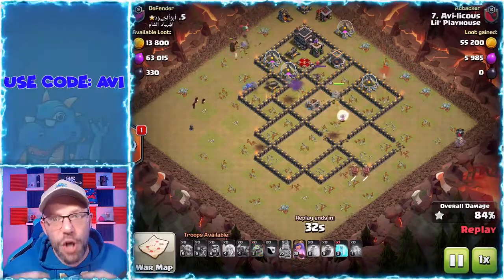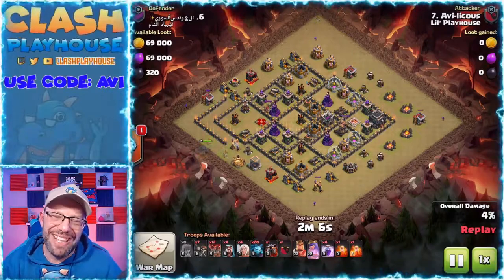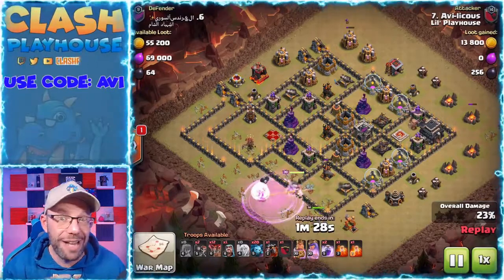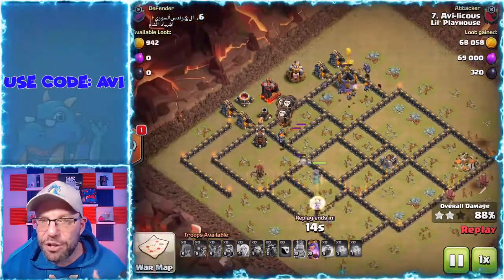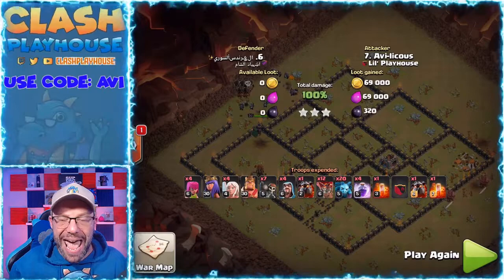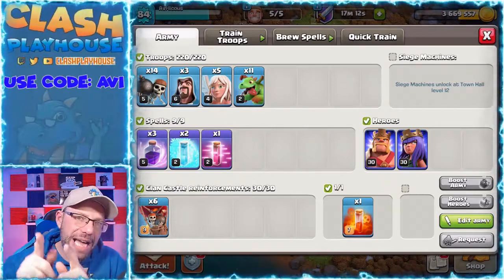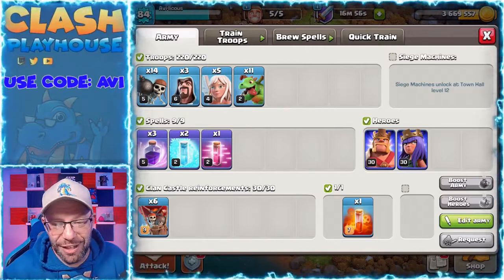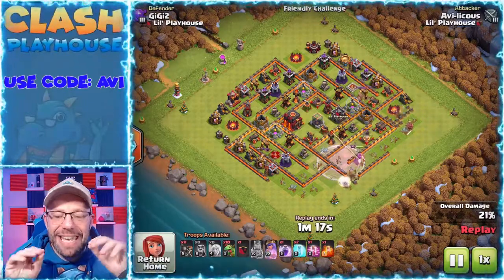4 armies I use at TH9 and why | Clash of Clans